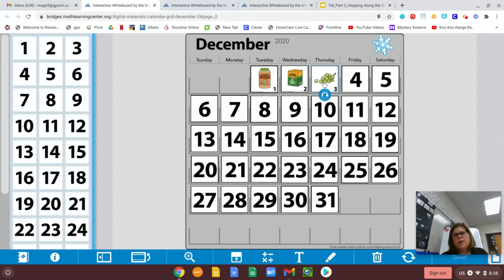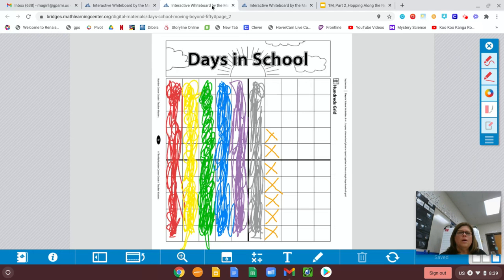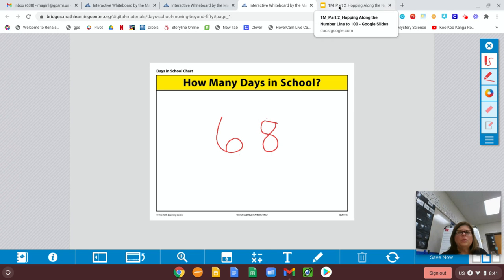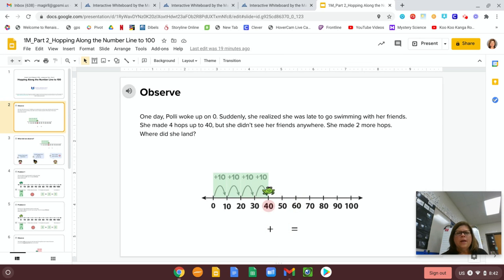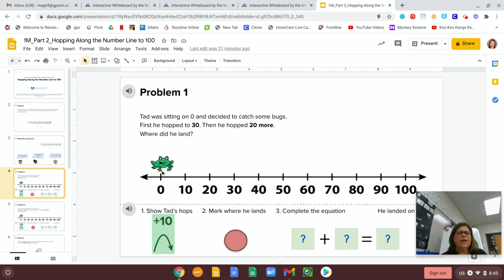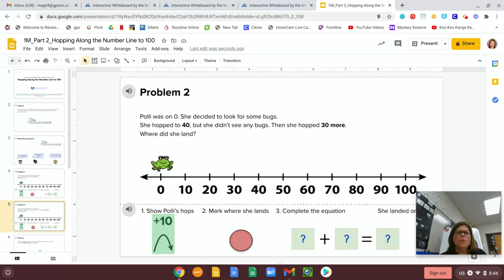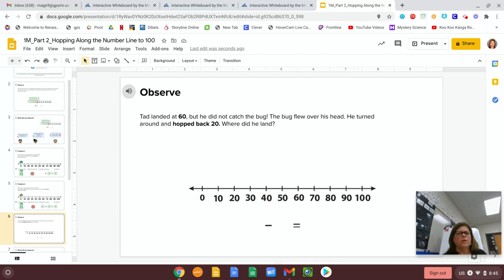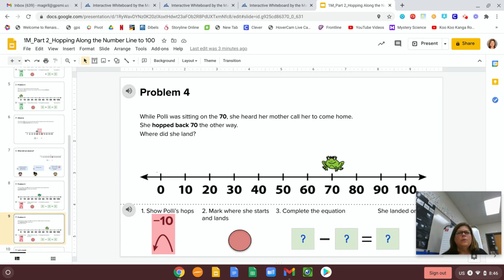Untitled: Dec 2, 2020 8:48 PM